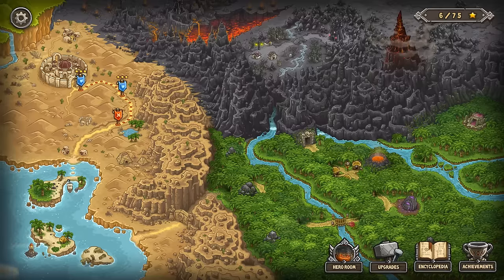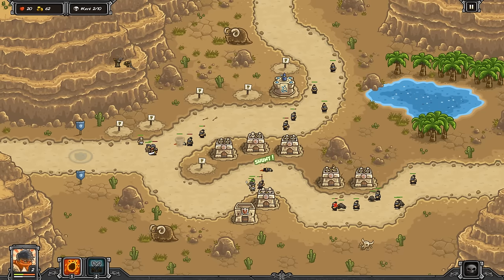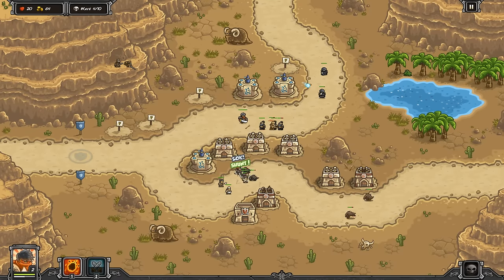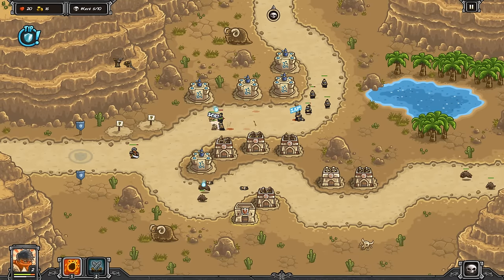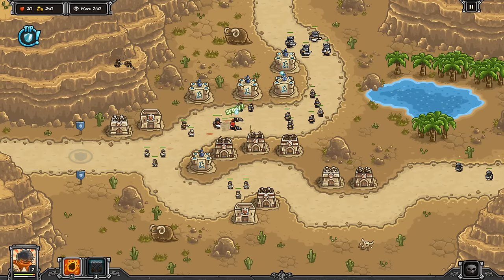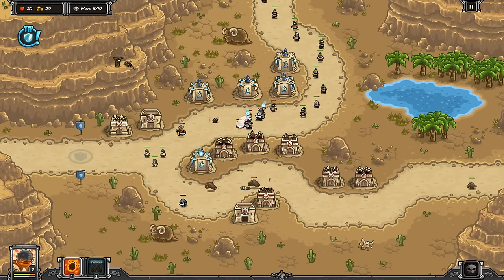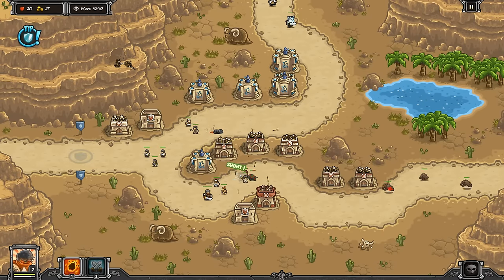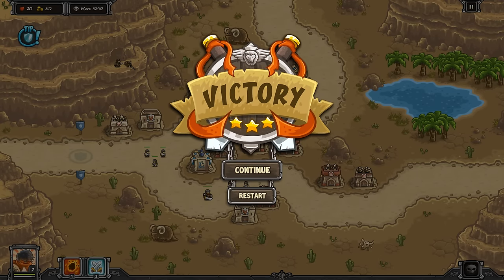Kingdom Rush Frontiers - Sape Oasis - Veteran 3 Stars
Kingdom Rush Frontiers Steam version has just arrived! Full playthroughs and Full walkthroughs are hard to come by, so here you go! All will be played real time with live commentary to help you get three stars easily. I use some of my best strategies with archers, mages, artillery and barracks combinations that work flawlessly. I will make full hero guides as well.